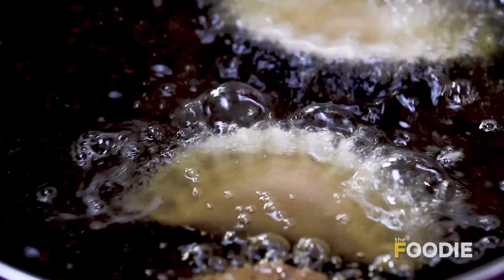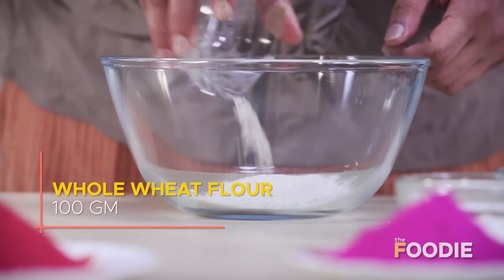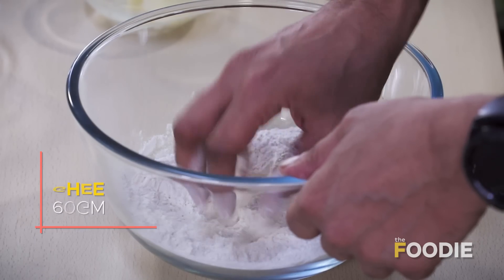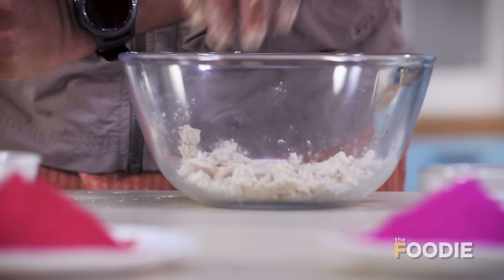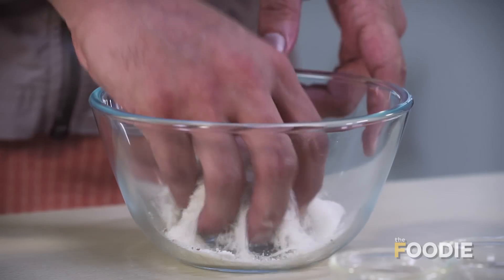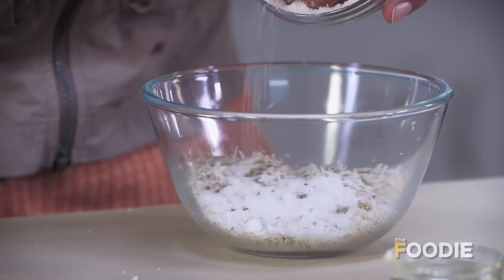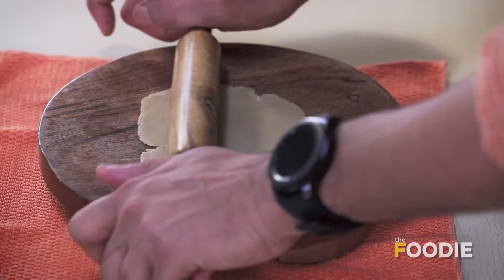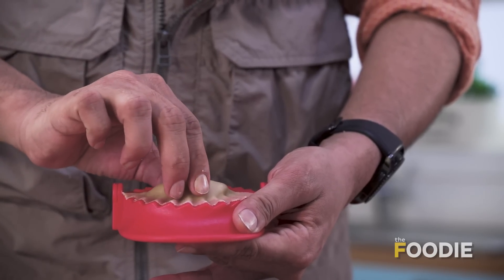Gujiya Recipe Without Mawa | Suji Dry Fruits Gujiya | Holi Special Gujiya Recipe | Healthy Binge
It's Holi time and what better way to prepare for the festival of colours than learning how to make scrumptious Gujiyas! In HealthyBingeSeries today, Sid Khullar is showing you Holi Special Gujiya recipe that too without Mawa.

Recipe:

Ingredients:

Dough:
200g  Maida
100g  Whole wheat flour
60gm  Ghee

Filling:
1 cup / 80gm Coconut, grated
2 tbsp / 40gm Sugar, Bhura
1 tbsp / 25gm Suji, roasted
1 tbsp / 15gm Almonds, soaked, peeled, chopped
2 tbsp / 30gm Raisins, chopped
5pcs  Cardamom, peeled, powdered

Glaze:
Sugar syrup or light corn syrup.

Method:
Make a tight dough with dough ingredients.
Mix all filling ingredients
Roll out as thin or thick as desired - about 3.5" diameter. Medium is best.
Place heaped teaspoon of filling in centre of the dough
Seal with mould or by hand, ensuring edges are sealed.
Fry on medium flame, until golden brown
Glaze, serve.